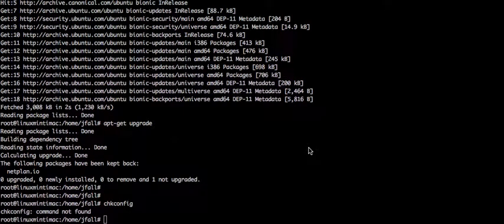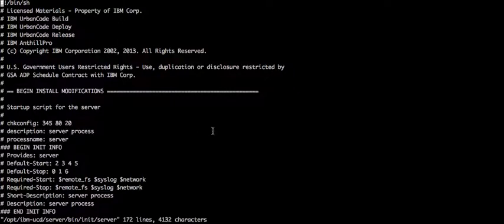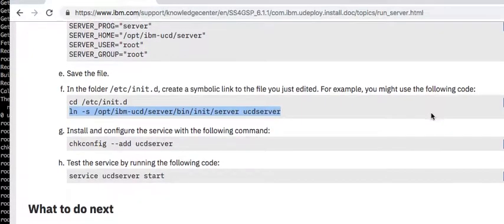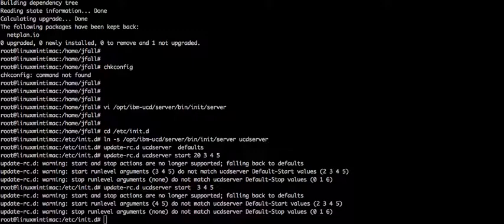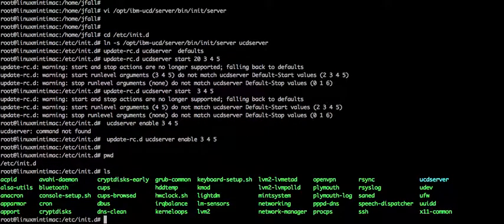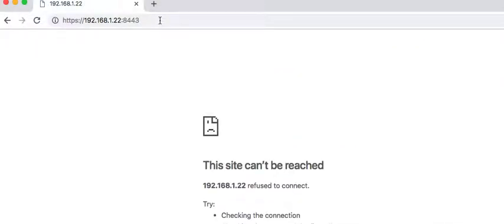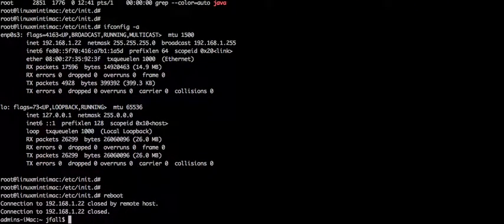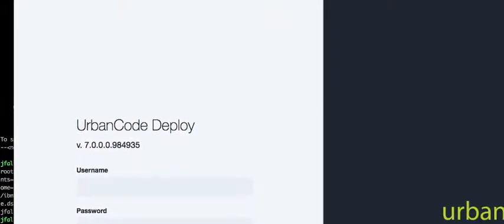How To IBM uDeploy Urban Code Install as a service Ubuntu Mint Linux